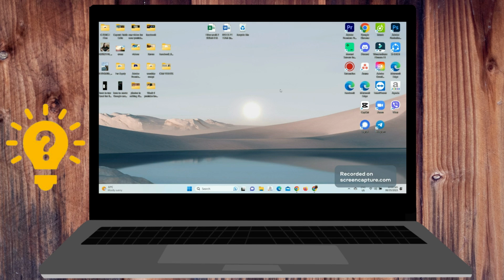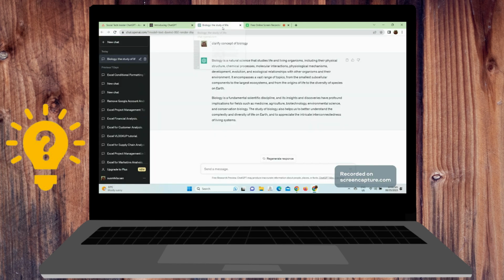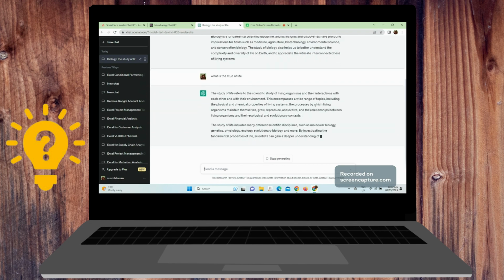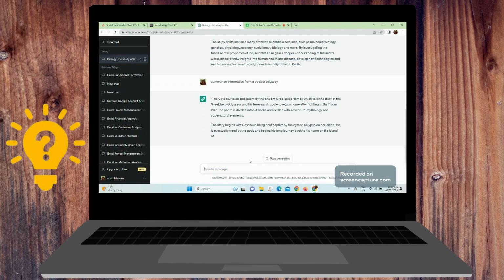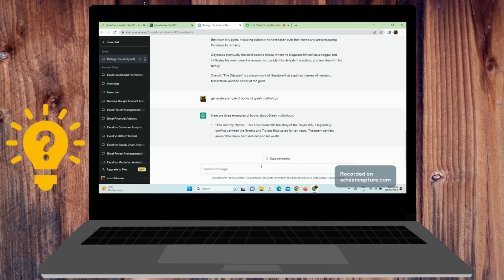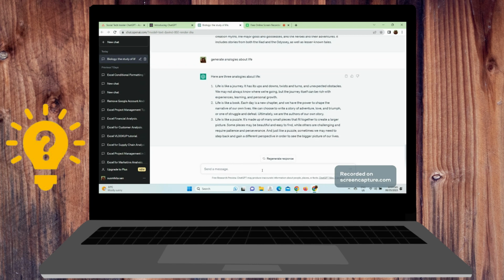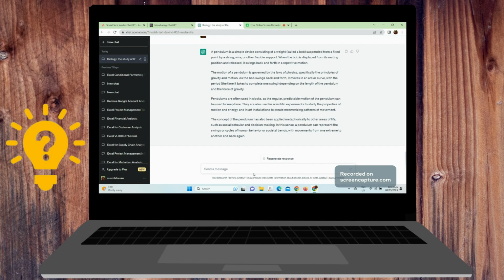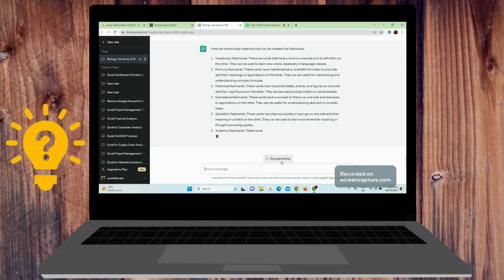How To Use ChatGPT for Efficient Learning | Social Tech Insider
In this tutorial video from ChatGPT we explain To Use ChatGPT for Efficient Learning